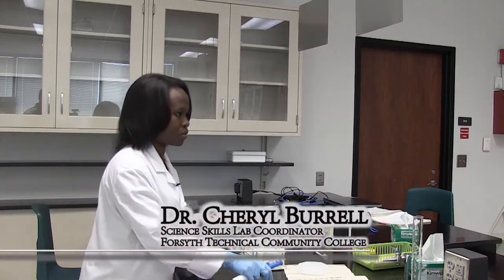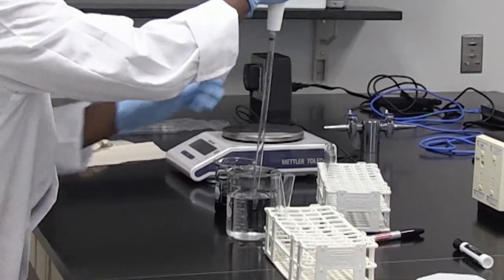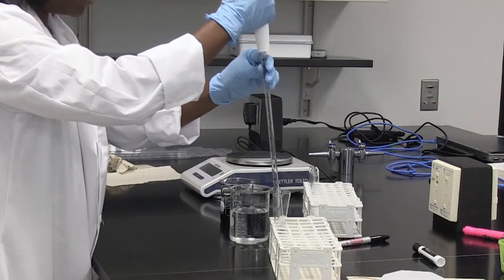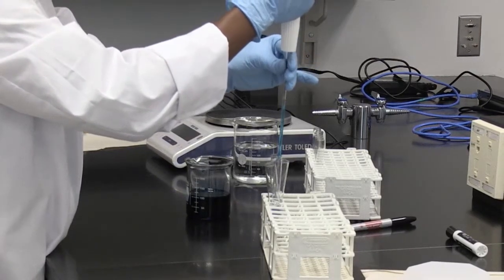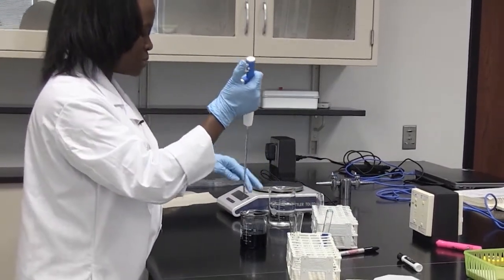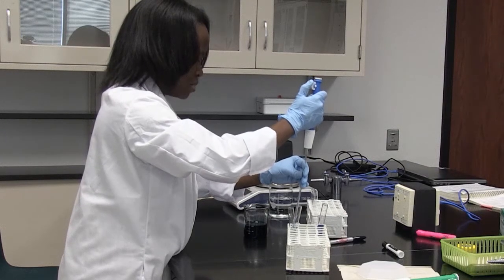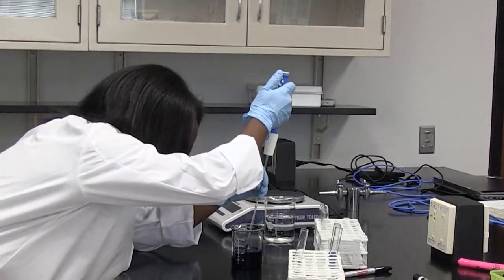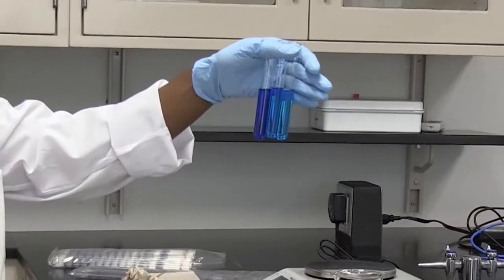Dilutions #3 - A Demonstration